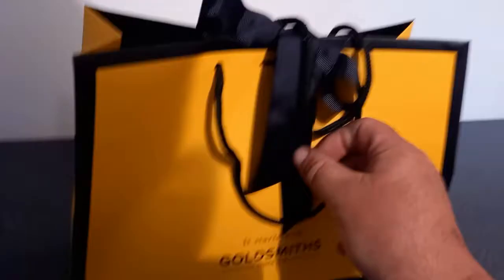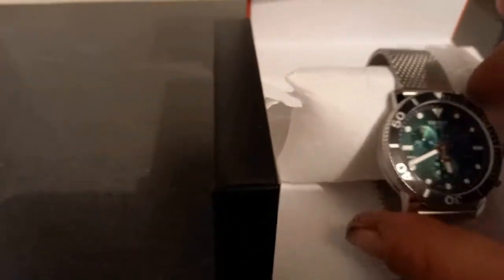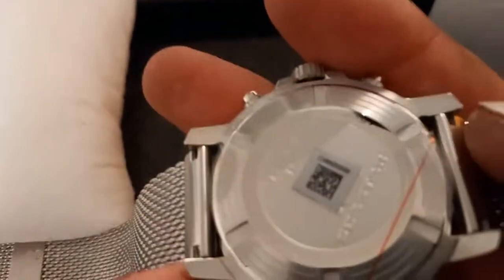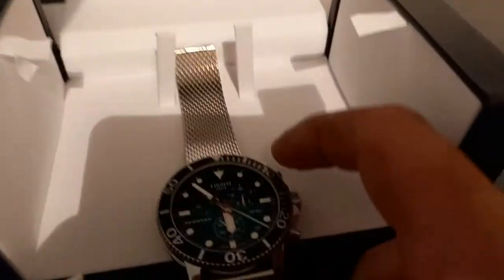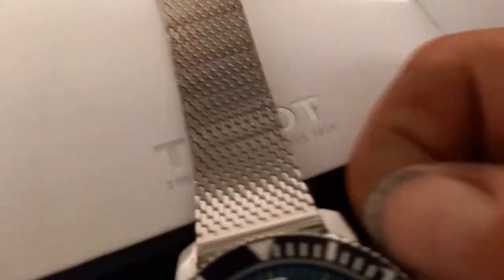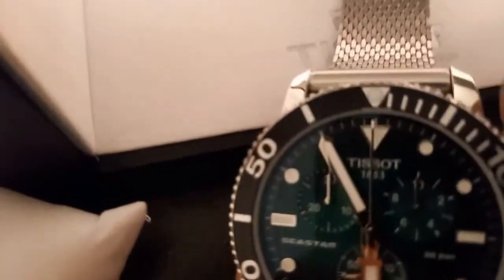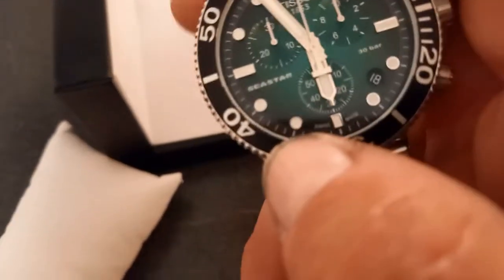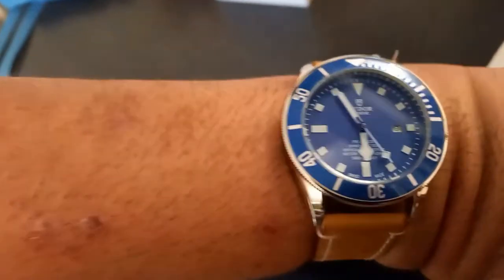Tissot SeaStar 1000 Review Original